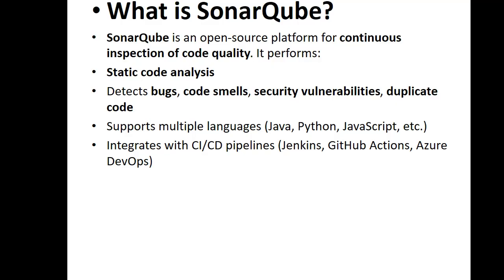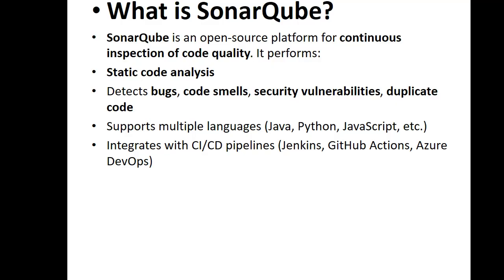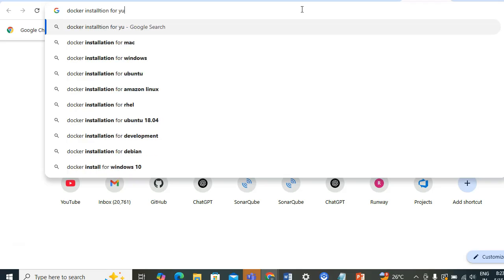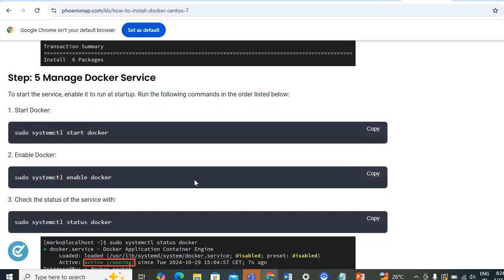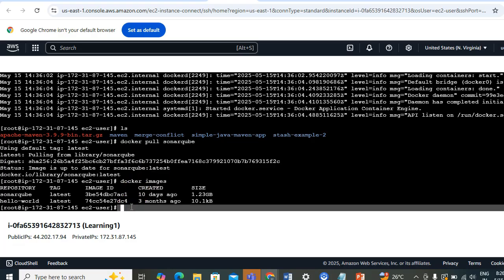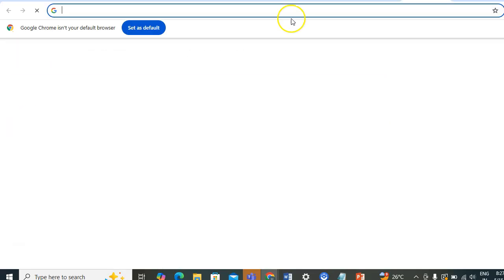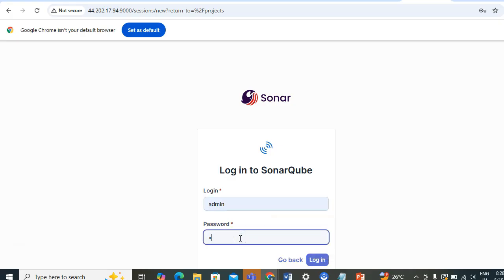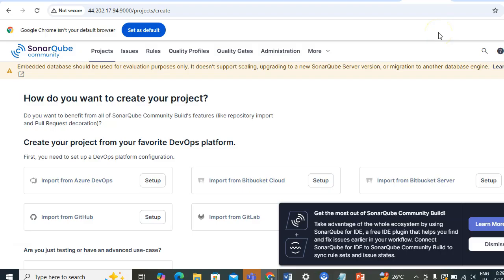"SonarQube Tutorial for Beginners | Install SonarQube using Docker"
SonarQube is an open-source platform for continuous inspection of code quality. It performs:
Detects bugs, code smells, security vulnerabilities, duplicate code
Supports multiple languages (Java, Python, JavaScript, etc.)
Integrates with CI/CD pipelines (Jenkins, GitHub Actions, Azure DevOps)